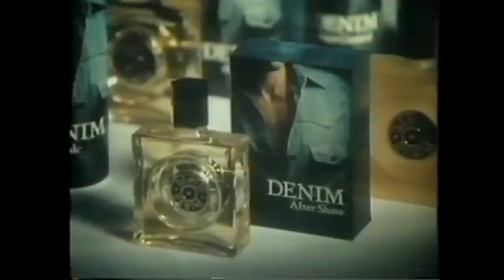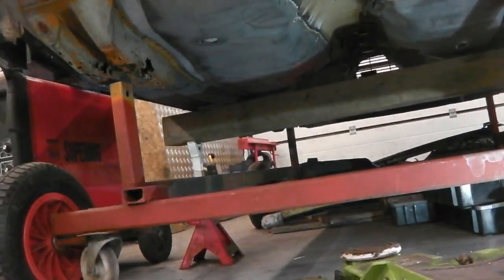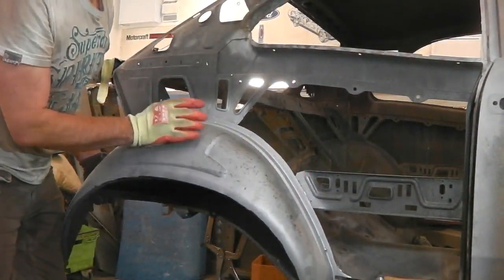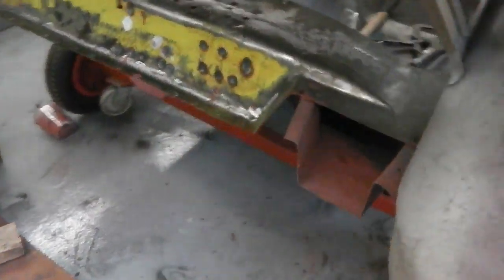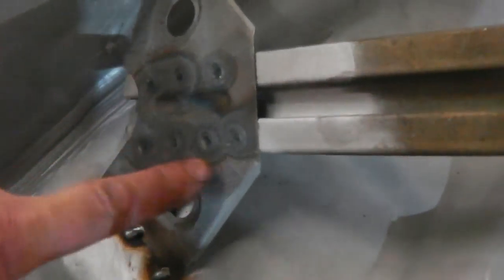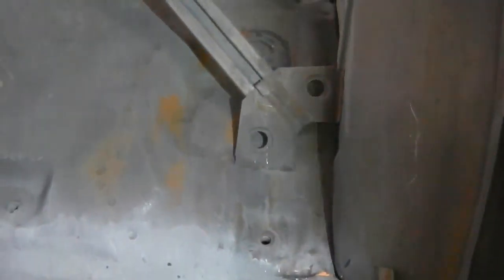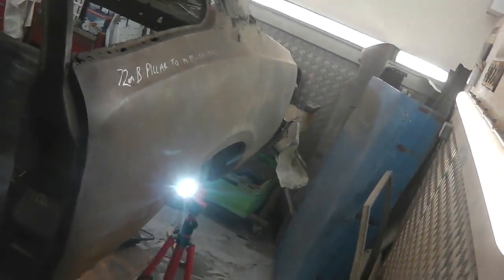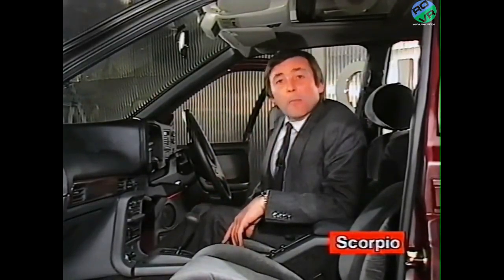Classic Car Resto - Ford Cortina Mk3 - Bramble Ep23 pt2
Hi everyone, this is Pt2 of Ep23 where we continue to repair the rear floor and chassis areas of this rare 2 Door Mk3 Gxl Cortina.